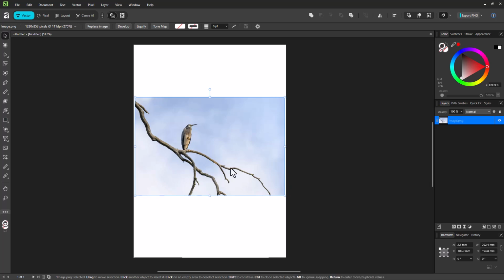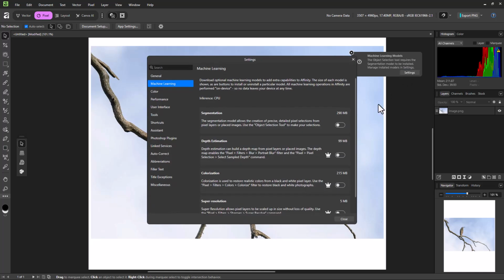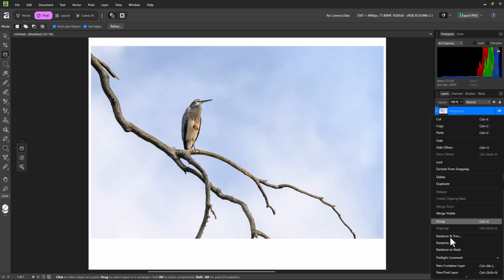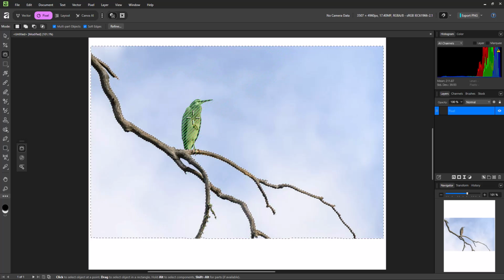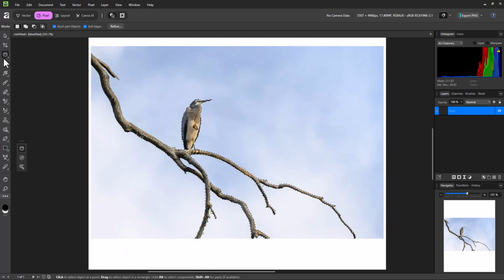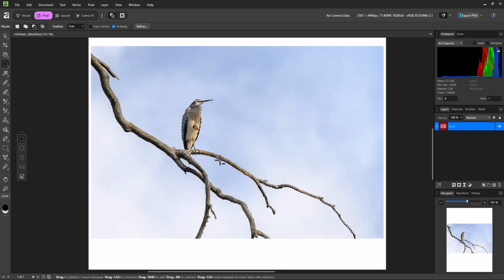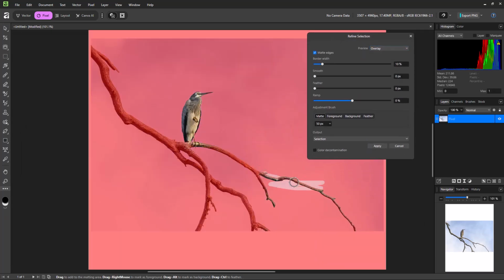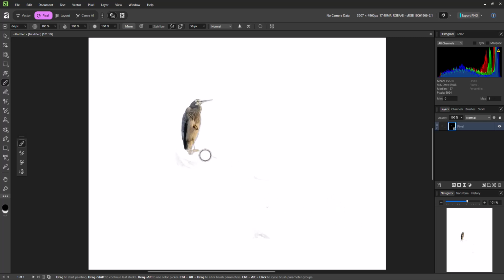Affinity - Lesson 33 - Object Selection Tool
In this tutorial, we will explore Object Selection Tool in Affinity.